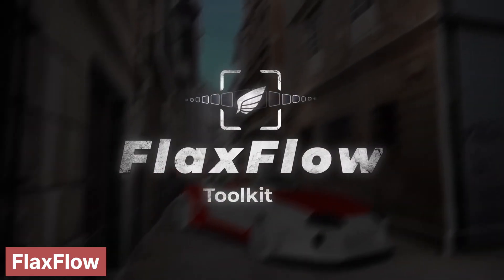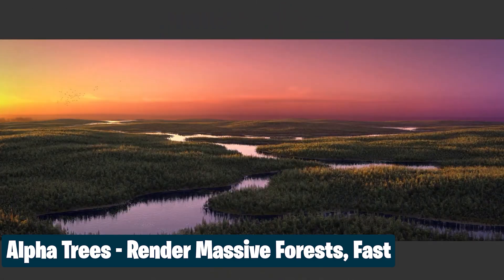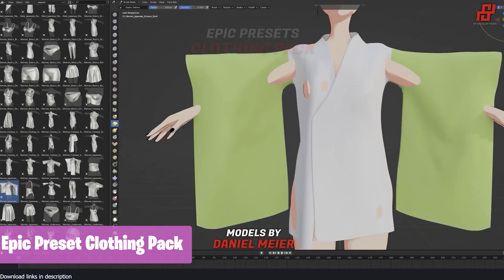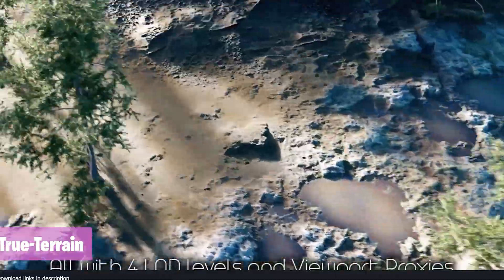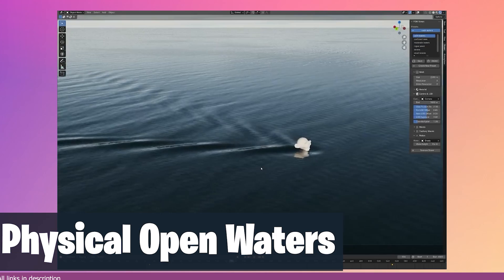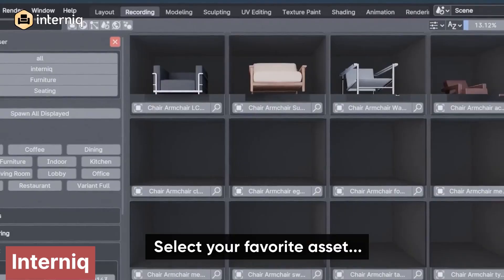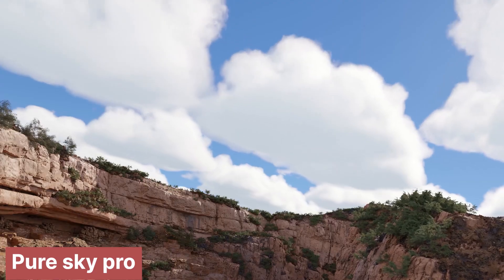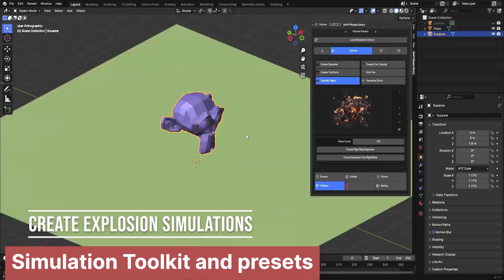Get Ahead with These New Addons